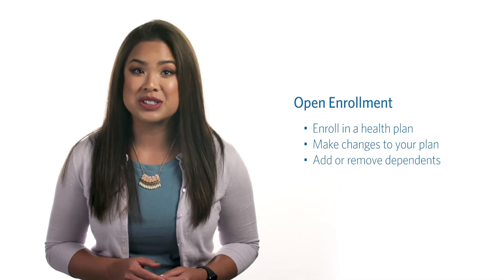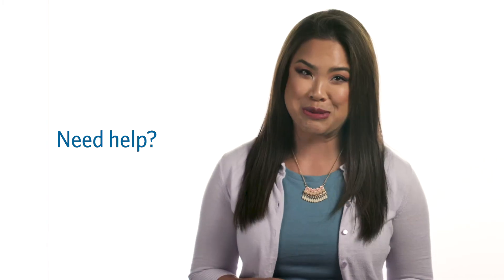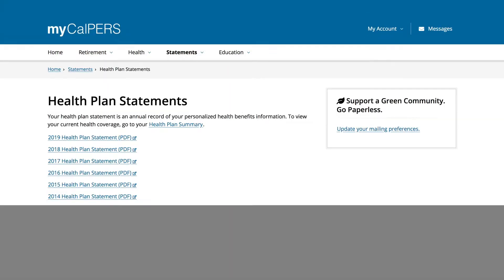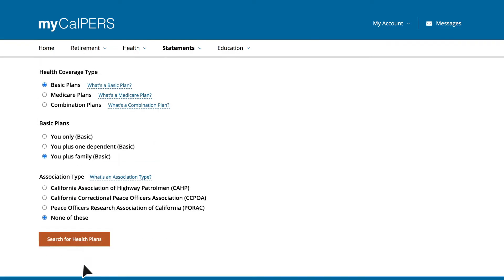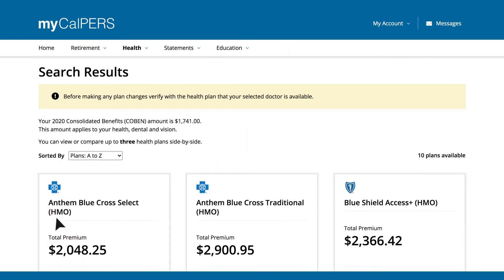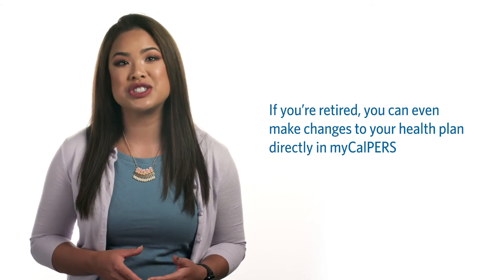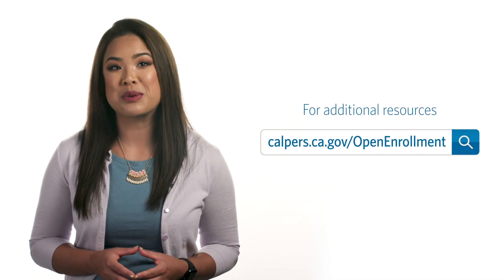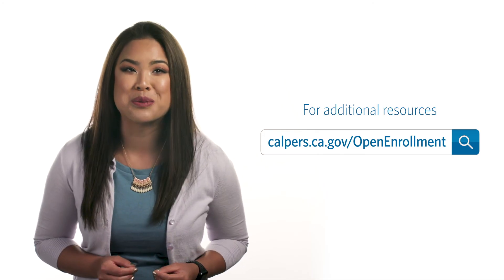CalPERS Quick Tip | Navigating Open Enrollment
Want to make changes to your CalPERS health plan?  Open Enrollment is your chance.  Here are some tips for making the process as smooth as possible.